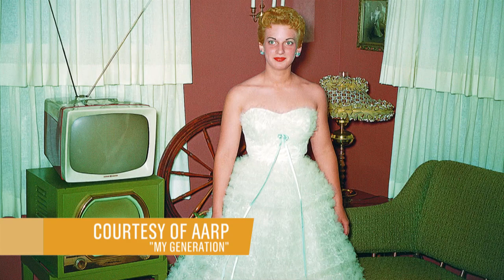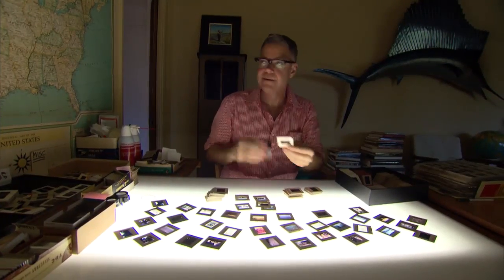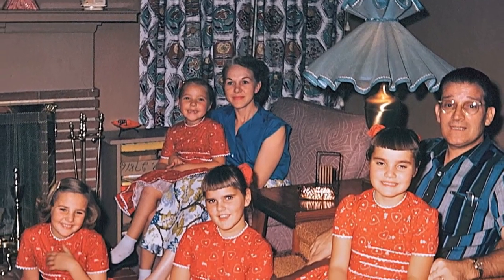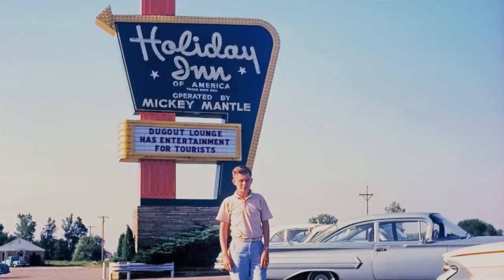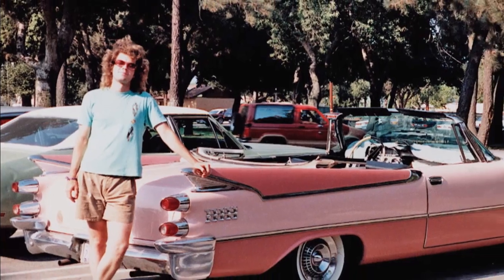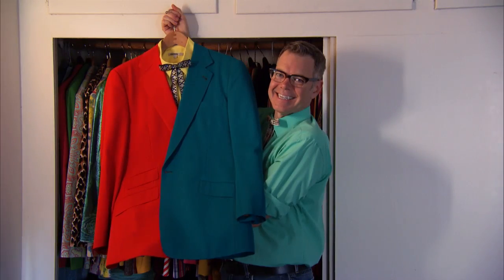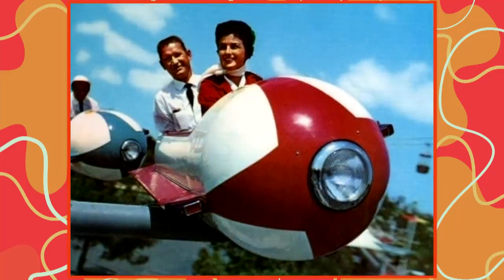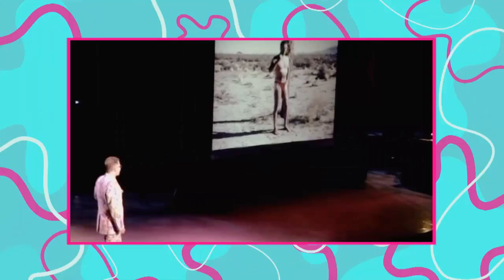Charles Phoenix's Massive Vintage Kodachrome Collection | SoCal Connected | KCET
Retro geek and pop culture connoisseur Charles Phoenix has a massive collection of Kodachrome slides hidden in his cozy apartment in Los Angeles. Now obsolete, Kodachromes are vibrant color film mediums that documented the stories of everyday American life in the '50s and '60s.

"SoCal Connected" host Val Zavala gets an exclusive look at Phoenix's vast library of vintage slides featuring bold, whimsical scenes from Olvera Street, Disneyland, and even the Bob Baker Marionette Theatre.

So far, Phoenix has collected approximately 200,000 colorful Kodachrome slides over the last 20 years.